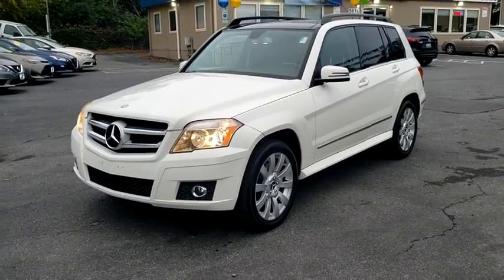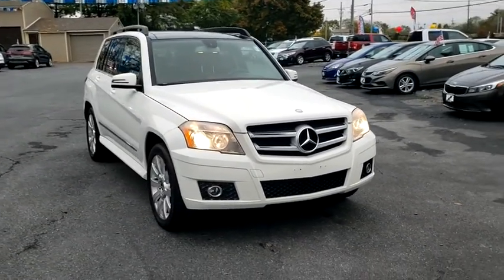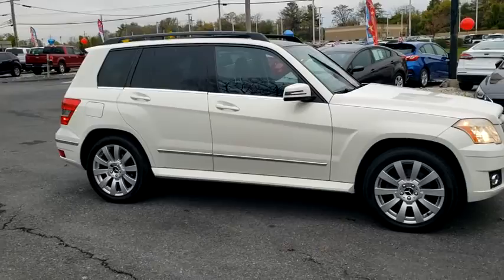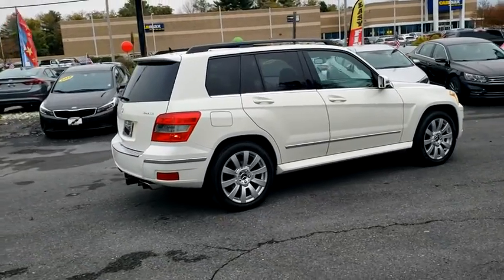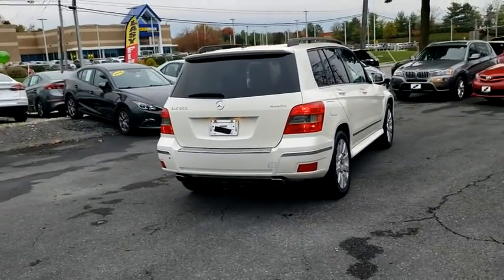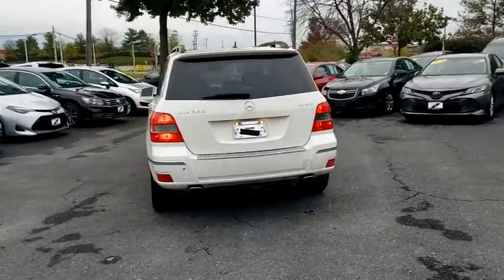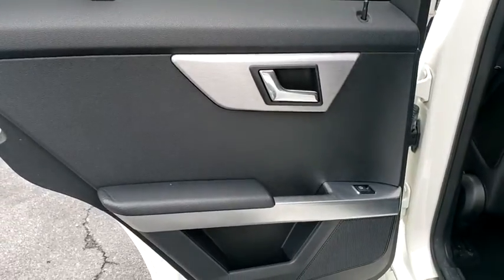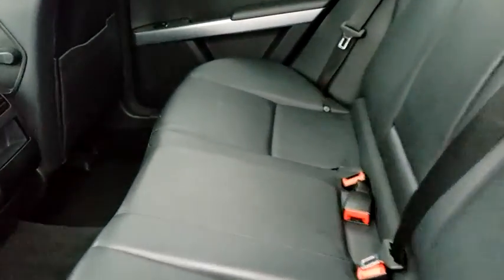2010 Mercedes-Benz GLK Frederick, Columbia, Hagerstown, Mt. Airy, Clarksville, MD 14836A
Used 2010 Mercedes-Benz GLK available at Hi Lo Auto Sales in Frederick, Maryland. Servicing the Columbia, Hagerstown, Mt. Airy, and Clarksville, MD area.
2010 Mercedes-Benz GLK GLK 350 - Stock#: 14836A - VIN#: WDCGG8HB1AF340703

**FREE 6MO/6000MILE WARRANTY**.brbrMeet our 2010 Mercedes-Benz GLK350 4MATIC on display in Arctic White . Powered by a 3.5 Liter V6 that produces 268hp while matched with a 7 Speed Automatic transmission for easy passing and smooth shifts. This spirited All Wheel Drive SUV allows our GLK to earn up to 26mpg on the open road. The exterior styling is just as pleasing. With great-looking alloy wheels and chrome accents, know that the charm is about its sheer competence of ride and handling. brbrThe interior of our GLK350 is exactly what you'd expect. Relax in the leather seating while you admire the wood grain trim. With Bluetooth connectivity, an auxiliary audio input jack, and the CD player, you'll be able to listen to all your favorite songs as you cruise through the city in the style that will make other drivers jealous. brbrMercedes-Benz wouldn't be a top-shelf brand if they didn't keep their passengers safe. With a tire pressure monitor, abundance of airbags, ABS, brake assist, backup camera, and daytime running lights, you and your loved ones will be safe and secure. Long story short, everything about our GLK350 4MATIC works as an entirely cohesive and likable package. We have a huge selection of used cars with over 225 in stock and three locations to serve you! Hi Quality Vehicles at a Lo Price! *Prices do not include tag, title, registration, taxes, processing and reconditioning fees.Estimated payments are based upon credit worthiness and down payment.*